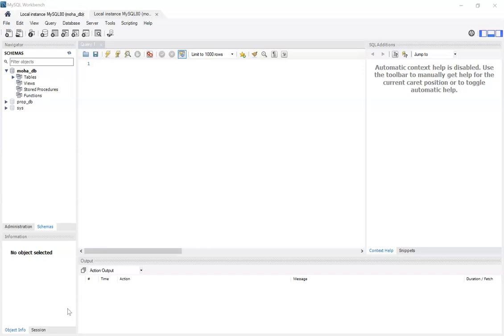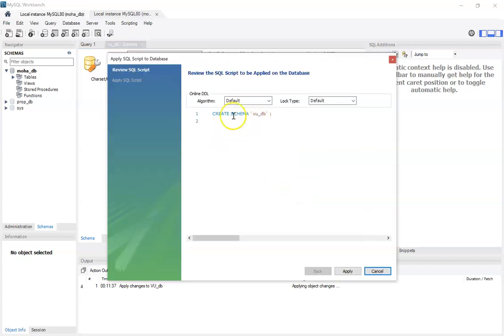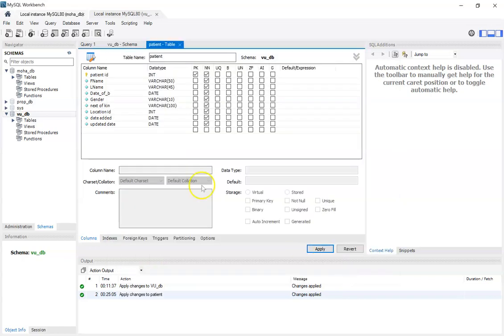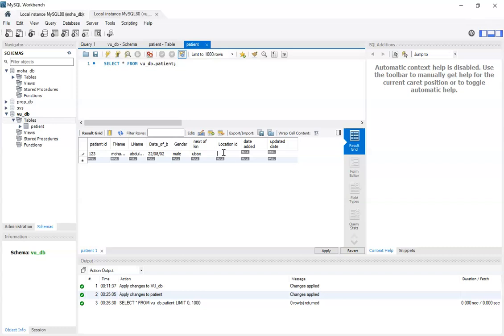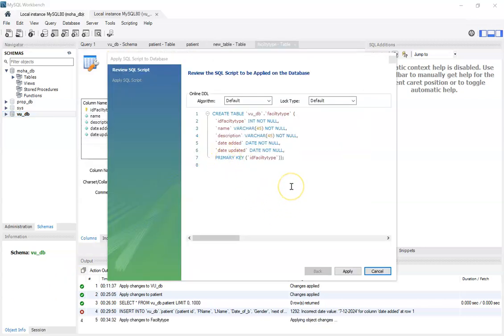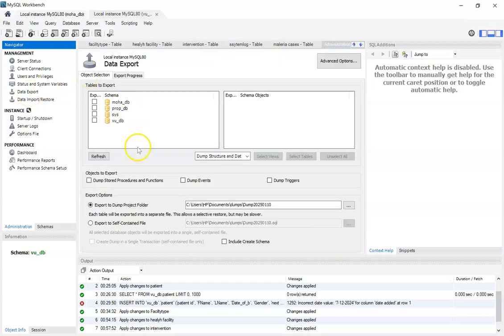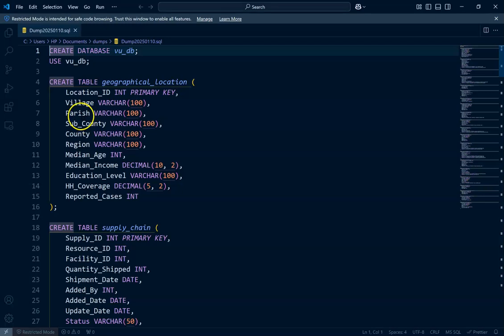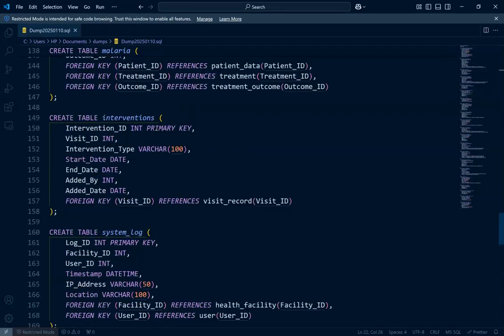"vu_db: Course work of the DBMS"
Description:
Welcome to the demonstration of **vu_db**, a robust relational database designed to streamline healthcare data management. This database features 19 interconnected tables that handle various aspects of a healthcare system, including:
- Patient data
- Health facility management
- Epidemiological data
- Laboratory tests and treatments
- Supply chain logistics

🎯 **Key Features**:
- Tracks patient referrals, interventions, and treatments.
- Supports regional malaria case monitoring.
- Ensures efficient healthcare resource distribution.

Explore the complete SQL schema, ERD, and use cases in the repository.